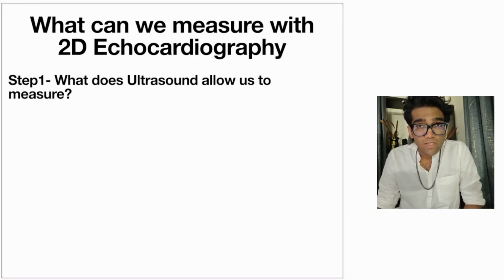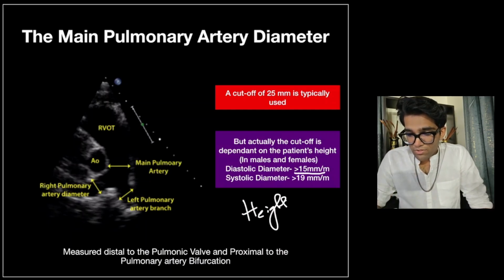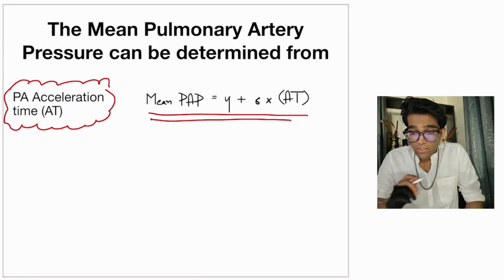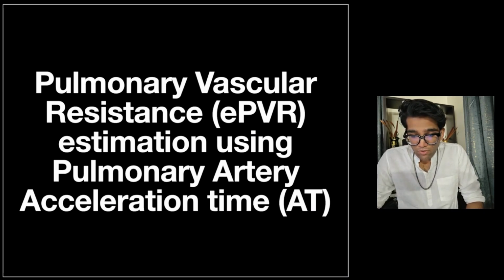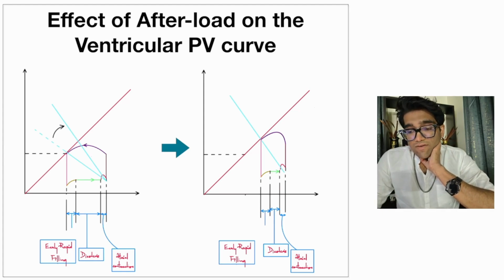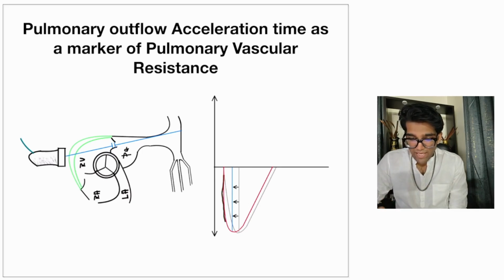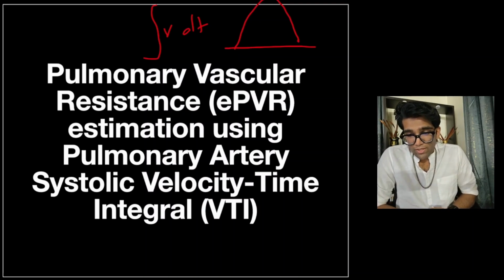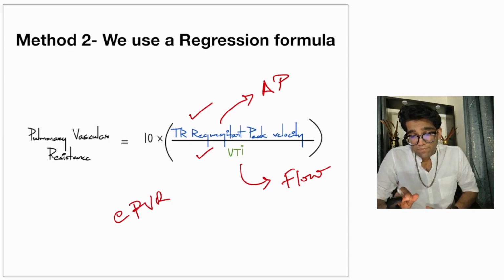2D Echo Interpretation- Assessment of Pulmonary Hemodynamics (Approach to Chronic Dyspnea part 11)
Echocardiographic assessment of Pulmonary Artery Pressures and Pulmonary Vascular Pressures